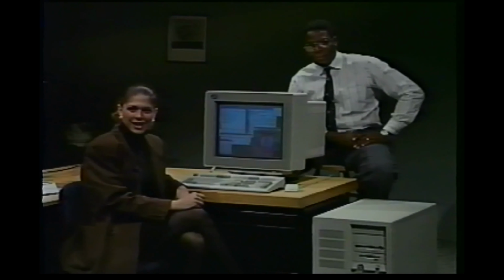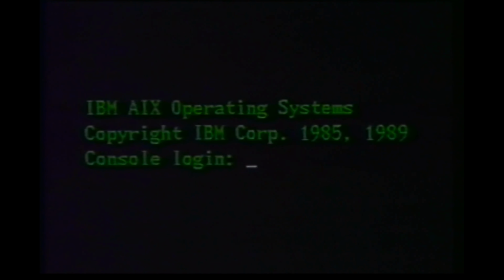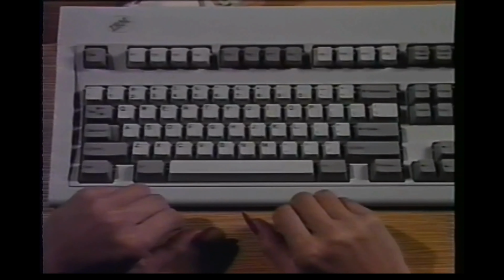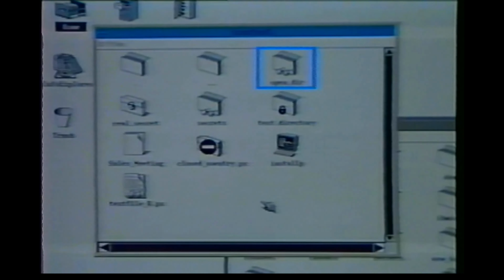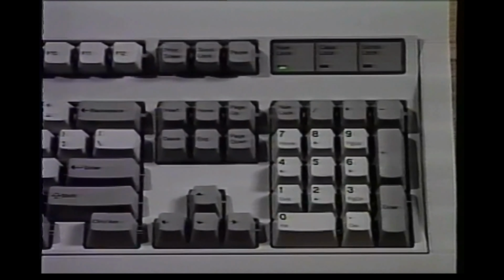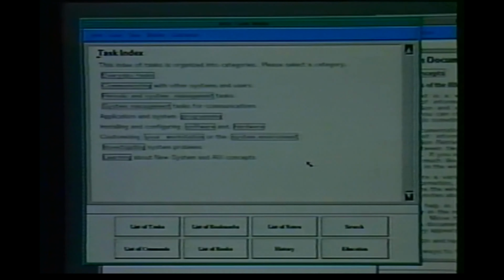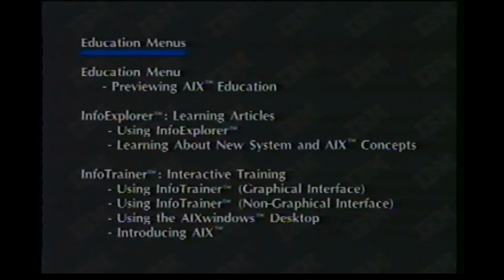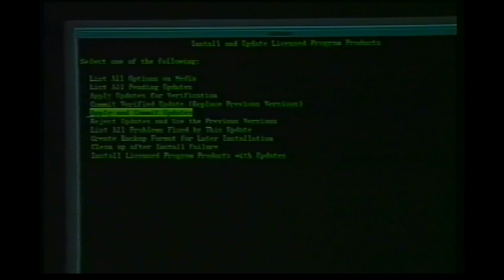1990 IBM RS/6000 RISC SYSTEM -Introduction to Power Server, Computer History, for review and comment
IBM's Introduction to the RS/6000 - RISC SYSTEM 6000 Computer family.  Original 1990 technical instructional video.  IBM presenters Eric and Tony introduce you to the RS/6000, set up and operation.
A rescued and restored IBM educational video provided for historical information and comment.

RISC stands for "Reduced Instruction Set Computer, " the RISC architecture is the basis for most workstations and UNIX-based servers in use today, and is widely viewed as the computing architecture of the future. The RISC concept simplified the instructions given to run computers, making them much faster and more powerful. Based on pioneering work at IBM's Thomas J. Watson Research Center starting in 1975, a first prototype was completed in 1980, and the groundbreaking RISC Superscalar RS/6000 was introduced into the market in 1990, providing a lower-cost method of
conducting high-performance calculations necessary for engineers and scientists.